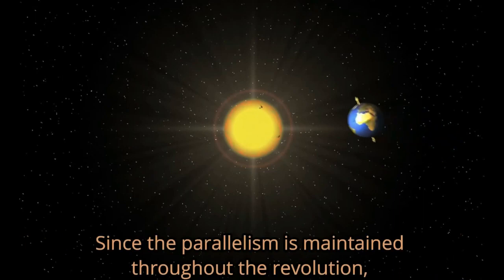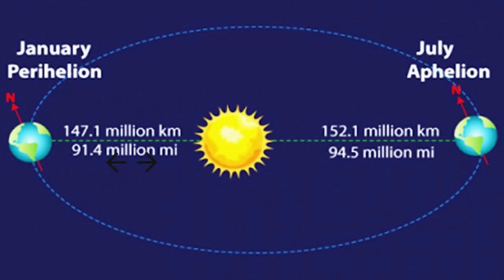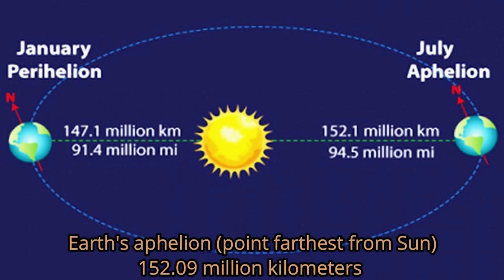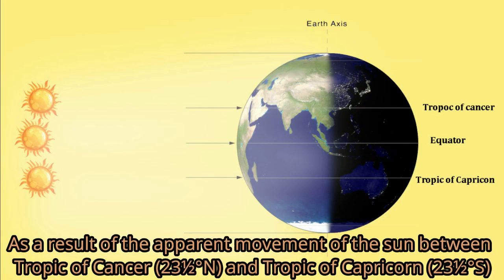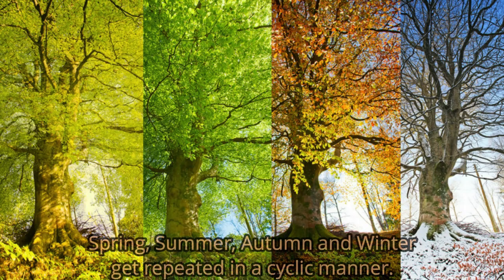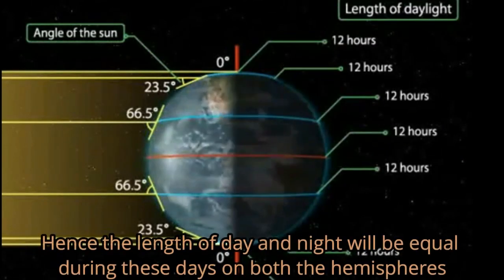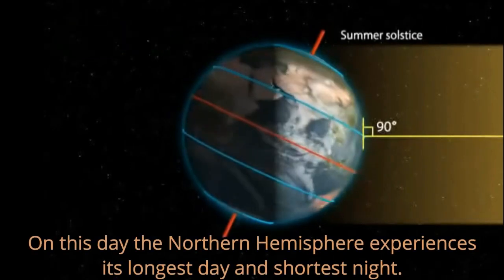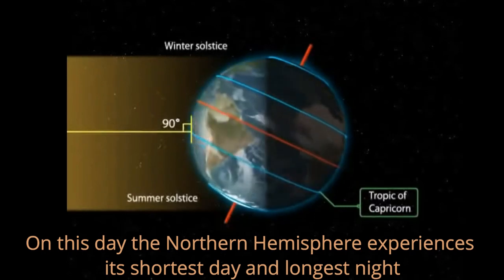Seasons# SSLC# GEOGRAPHY# Time and Seasons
SSLC, geography, Time, and seasons. seasons.